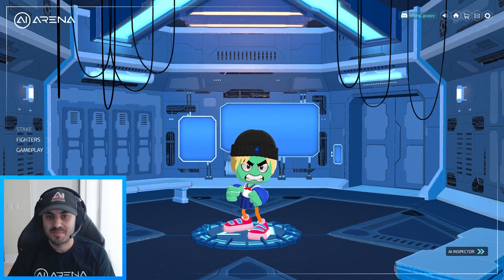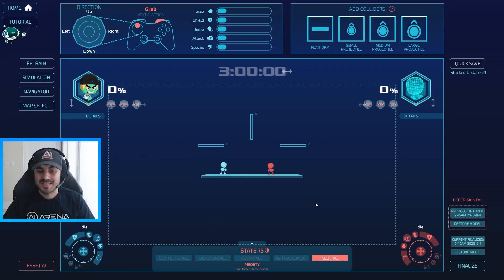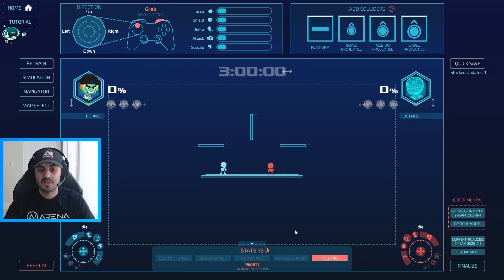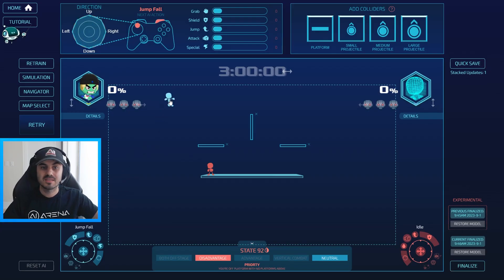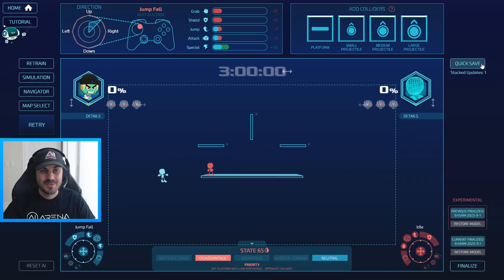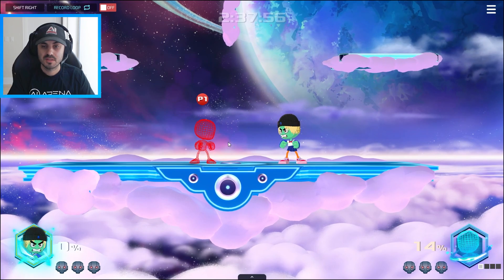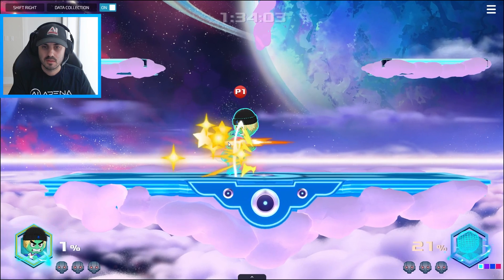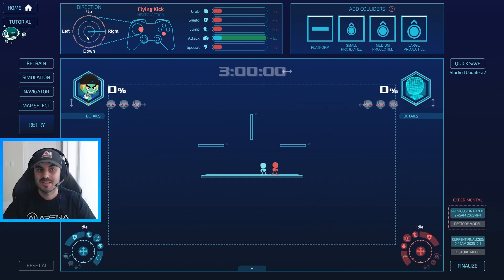This new AI CHEAT CODE will blow your mind!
New features added that will make your training session faster and better!